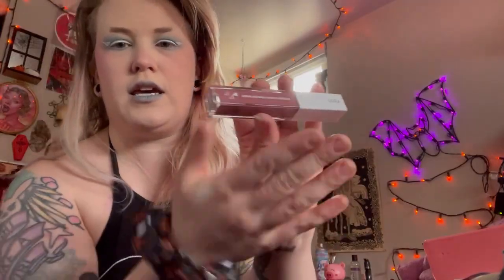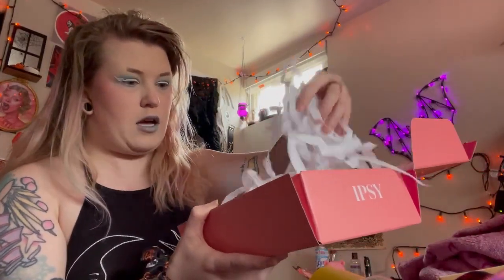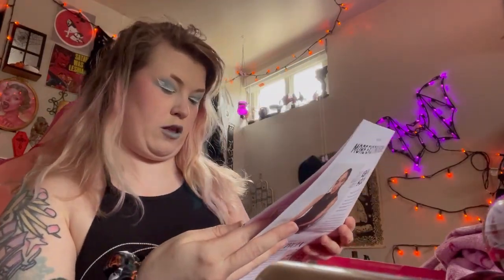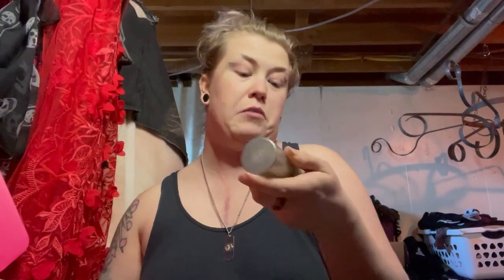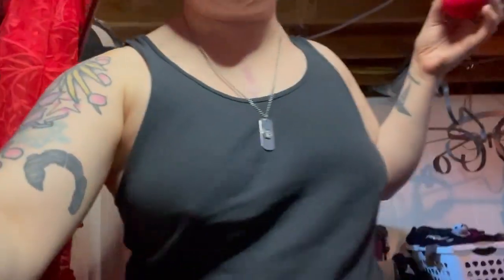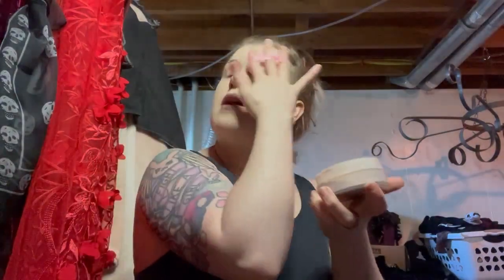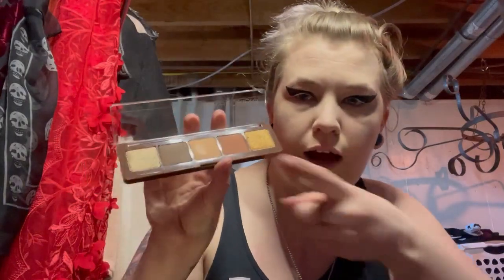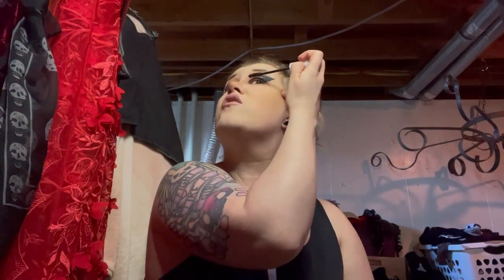That's the basement of a killer, Bella | March AND April Ispy Unboxing | 2023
Follow my cosmetics brand Catacomb Cosmetics @CatacombBeauty and catacombcosmetics.com

Use code "LucyferOfficial" at HexBabyBeauty.com